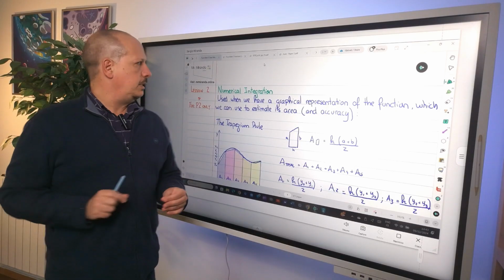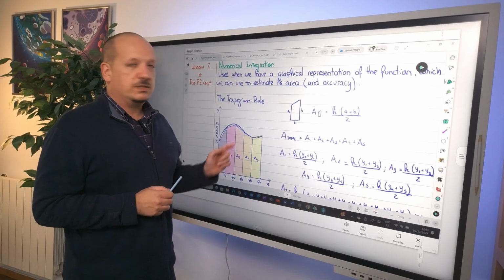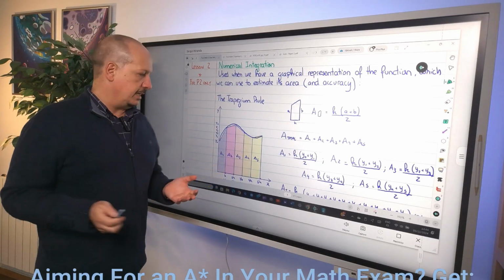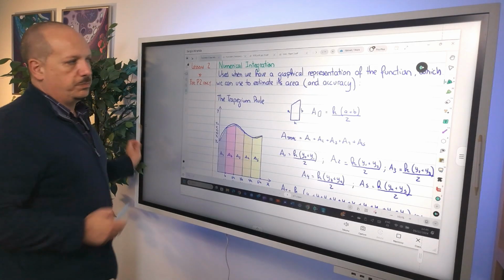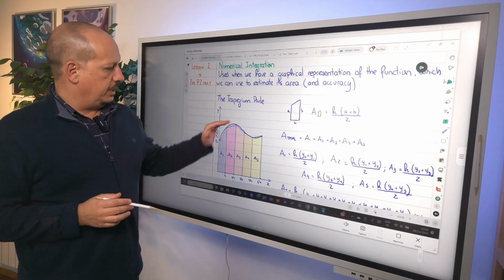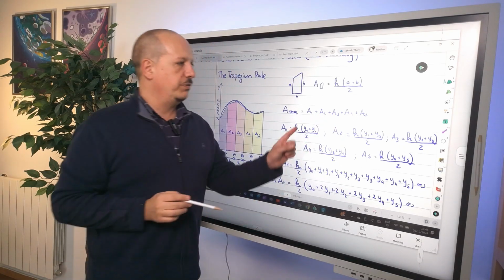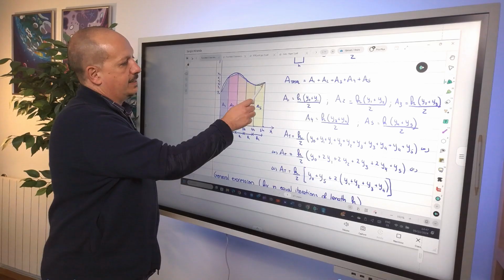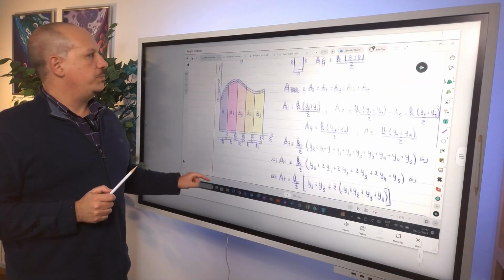CAIE A-Level Mathematics 9709 | Numerical Integration (The Trapezium Rule) Explained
In this lesson, you'll learn CAIE A-Level 9709 Mathematics - Pure Math 2/3 - Numerical Integration (The Trapezium Rule) step-by-step.

Here's what you'll learn:
• How to use the Trapezium Rule to estimate the area under a graph